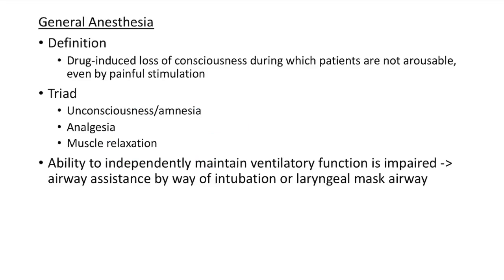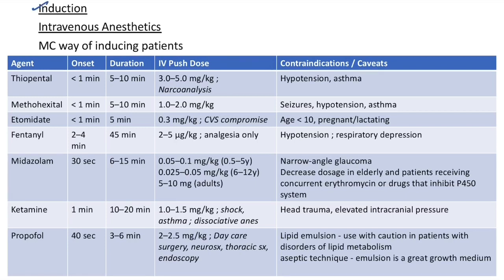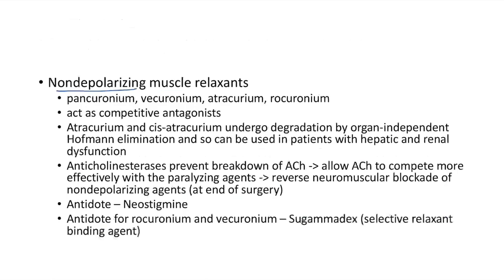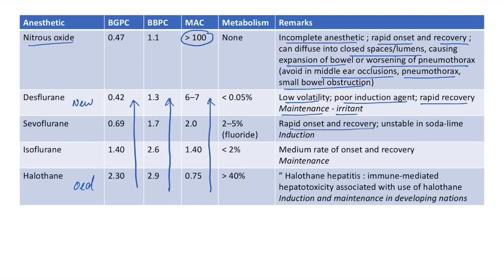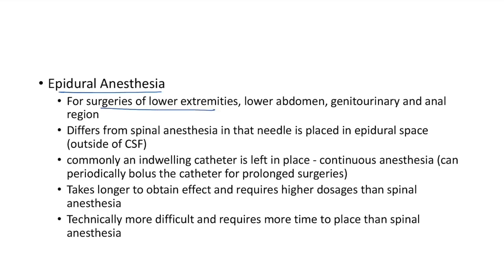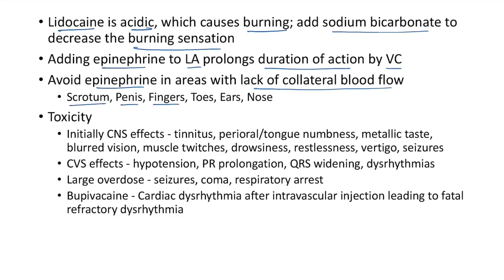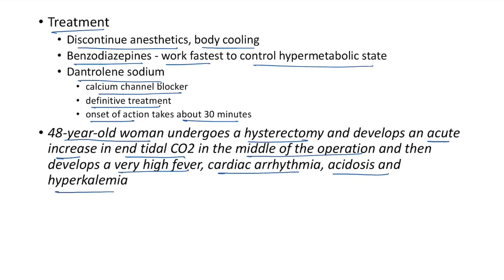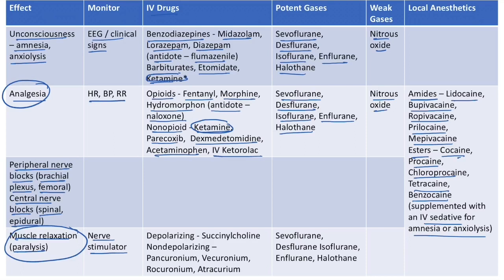Anesthesia Rapid Revision for NEET PG / INI-CET / FMGE / NExT Exam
Anaesthesia rapid revision video for postgraduate medical entrance examinations like NEET PG / INI-CET / FMGE / NEXT Exam / USMLE. This video has high yield points about various concepts in anesthesiology.